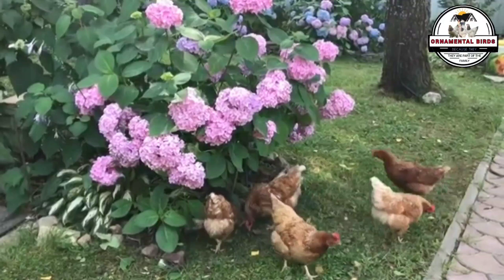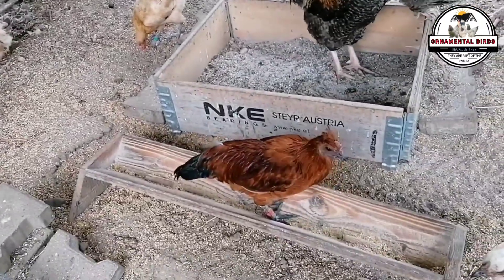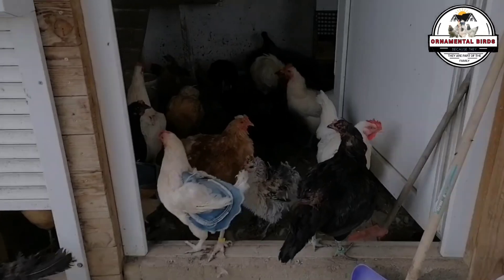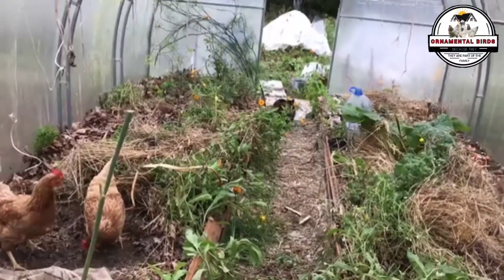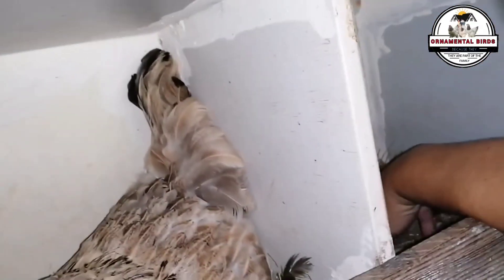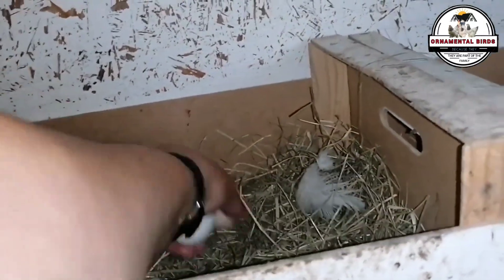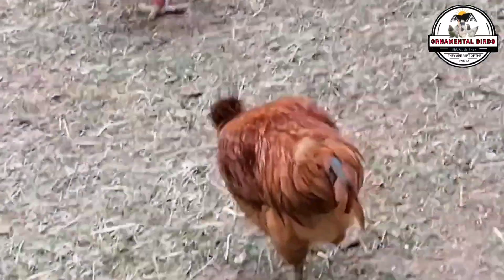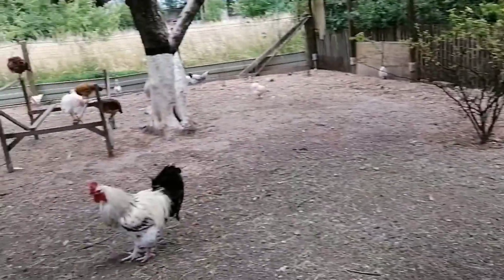Crossbreeding Isa Brown and backyard chickens: the perfect crossbreed for better egg production.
Discover everything about chicken crossbreeding in your backyard. Is it possible to get higher egg production by combining heritage chickens with F1 hybrids like the Isa Brown, Lohmann Brown, or Hy-Line Brown? This video reveals the truth. We explore the advantages of poultry hardiness in crosses, the influence of poultry genetics, the impact of hybrid vigor and heterosis poultry. Learn about F1 production of laying hens, the management of broiler chickens (Cobb 500), and how this affects poultry self-sufficiency.

We cover backyard management, poultry health, and the importance of chicken feeding. If you're looking to optimize your poultry farm and egg production, from Isa Brown production to Lohmann Brown production and Hy-Line Brown production, this is your guide. Understand chicken broodiness and how to leverage it.

Don't miss this essential information for your backyard chickens!